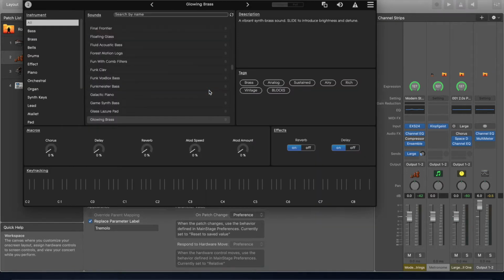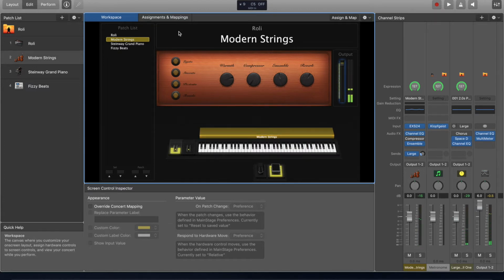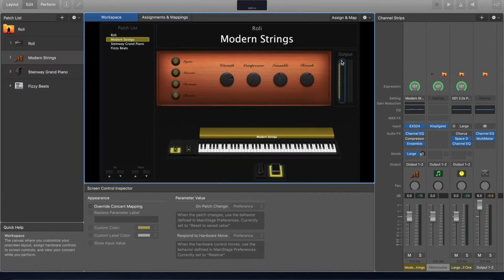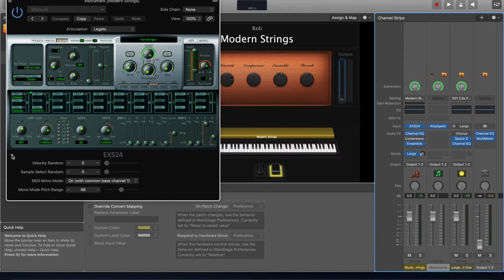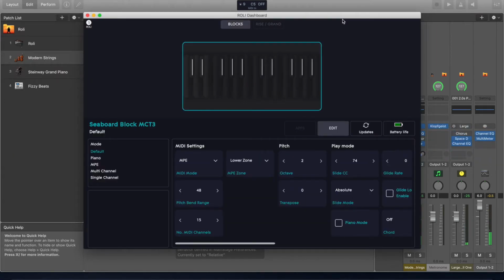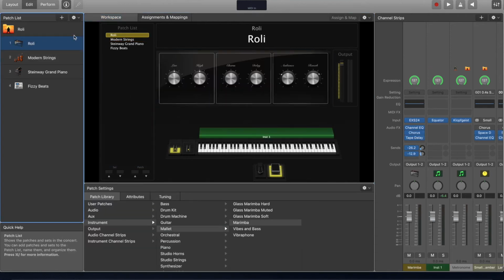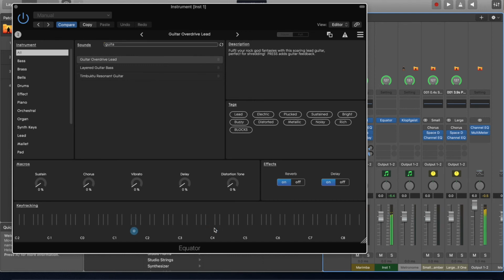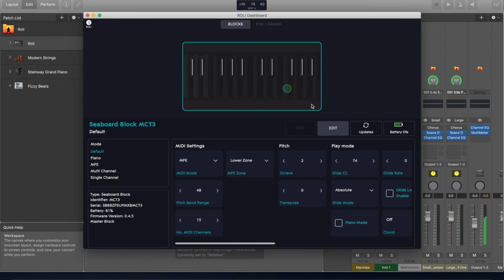Roli Seaboard Help Needed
Mainstage 3 Issues